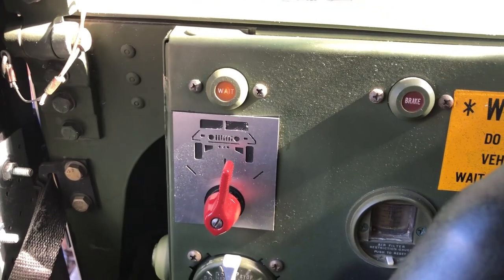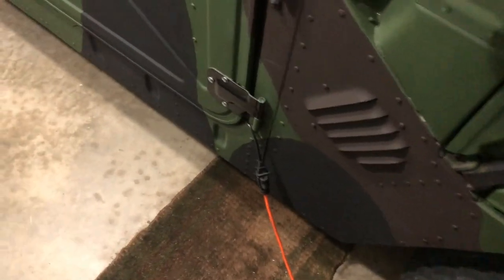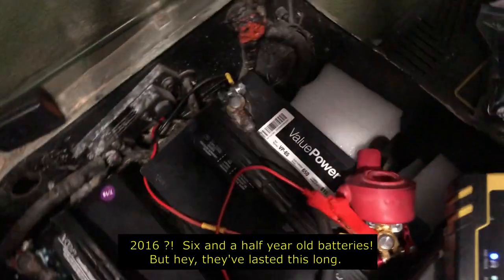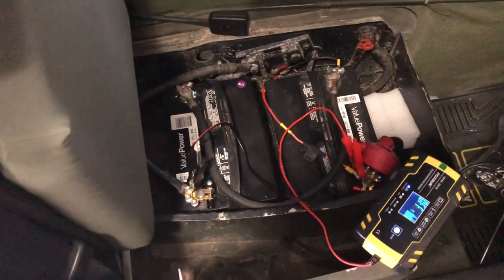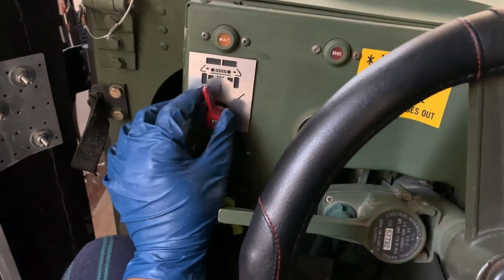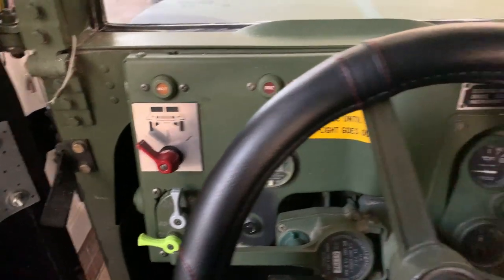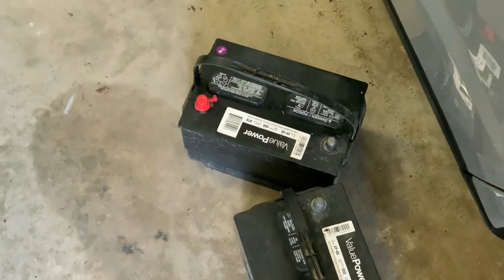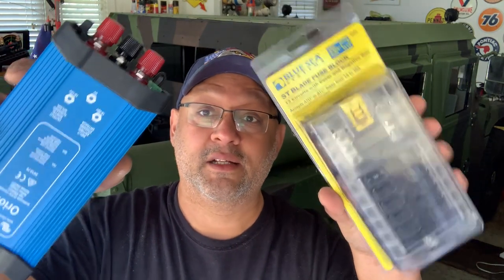My Humvee wouldn't start!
How to change humvee batteries. Which batteries to buy?
You'd be surprised that walmart EverStart batteries are the best value for money and performance, at just $72 each, they will last you a long time.

Here's the battery I recommend. You'll need to buy 2
EverStart Value Lead Acid Automotive Battery, Group Size 65 (12 Volts/650 CCA)